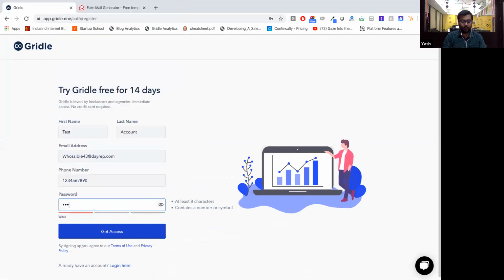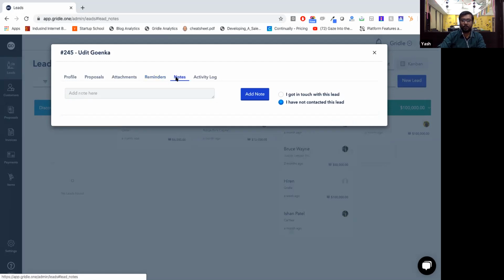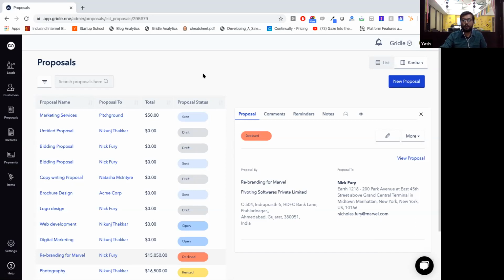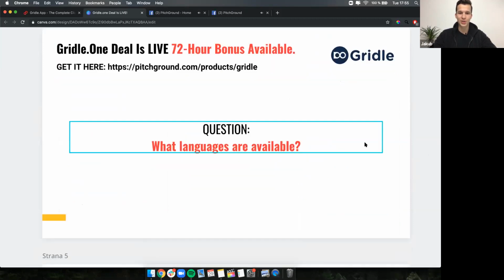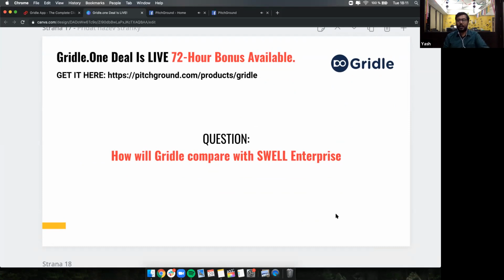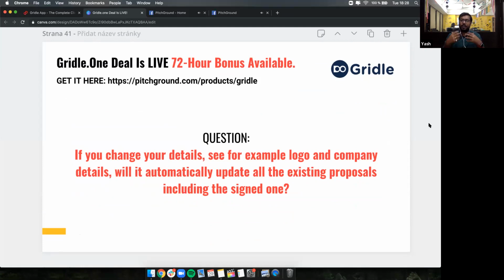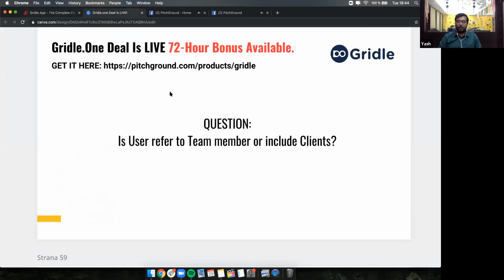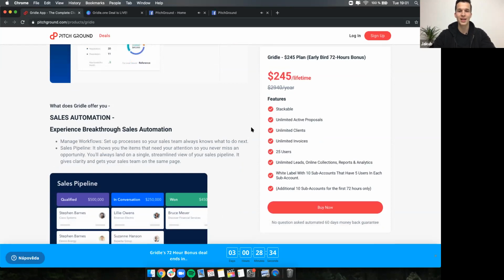Walkthrough of Gridle.One: Client Management Software | PitchGround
Client management software is used for managing your clients.

Gridle is Client Life-Cycle Management Software for Modern Agencies that helps you manage Leads, Proposals, Clients, Invoicing and Revenues under a single roof.

It's one app to manage your entire business!

Grow Your Agency Faster By Building Lasting Relationships With Your Clients, Through Every Step Of The Customer Journey.

Managing clients isn’t a cup of tea. Did you ever think that having a Client Life Cycle Management software could make your job so easy to handle?

PitchGround presents GRIDLE - a complete Client Management tool that would help you manage Leads, Proposals, Clients, Invoicing and Revenues everything under a single roof.

Gridle is your all in one tool that would help you manage every detail of your client from the moment they become your potential lead till they pay you for your service.

Let’s explore this amazing tool and how you can grow your business faster.

👇 With Gridle you can 👇:

➡ Manage Workflows: Set up processes so your Sales people always know what to do next.

➡ Stay on Top: Sales Pipeline shows you the items that need your attention so you never miss an Opportunity.

➡ Gain Visibility: Take control by getting real-time reports and statuses for all of your team's Sales Activities.

➡ Move Quickly: Create Proposals and Contracts in not time with Pre-defined Templates and Items.

➡ Enable Team: Centralise Communication with Stakeholders while maintaining Total and Complete Context.

➡ Gain Visibility: Take control by getting real-time Reports and Statuses for all of your Team's Proposals.
➡ Manage Clients: Add clients and their contacts on the platform with restricted access.

➡ Complete History: Find history with a particular client in one place across projects, proposals and invoices.

➡ Client Dashboard: Offer a completely simplified experience for your clients to access proposals, pay invoices and submit tickets on Projects.

➡  Save Time: Automate Tedious Recurring Tasks, from Invoicing Workflows to Payment Reminders.

➡  Get Paid Online: Integrate with Online Payment Gateways and enable your clients to clear their Dues Quicker.

➡  Gain Visibility: Take control by getting real-time reports and statuses for all of your Outstanding Payments.

Stop using whatsapp, emails, dropbox and spreadsheets to manage your clients! Replace all of it with Gridle, the one stop solution for managing your clients! ☑

Gridle brings together all your proposals, leads, analytics and colleagues so you have everything you need in one place.

PitchGround is what you are looking for. PitchGround is a community of over 10K+ members that comprises Marketers, Entrepreneurs, SaaS Founders, Solopreneurs, Freelancers and much more.